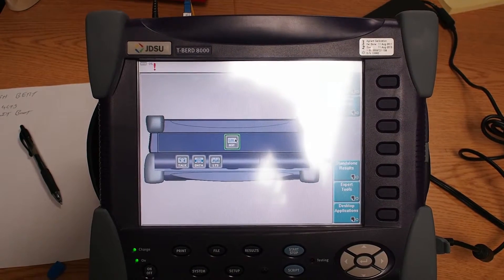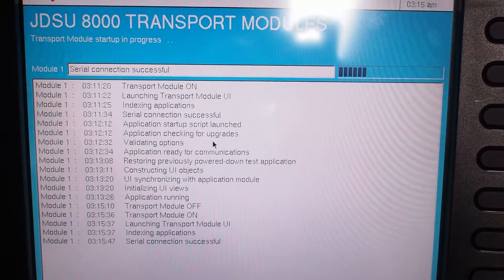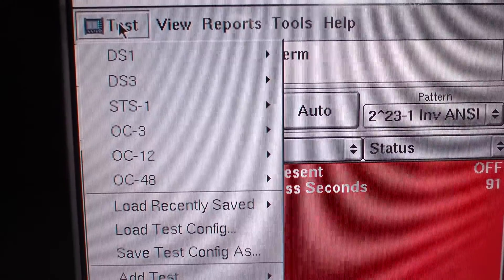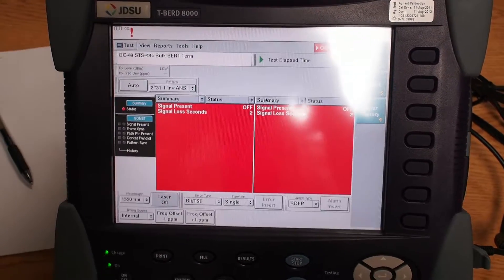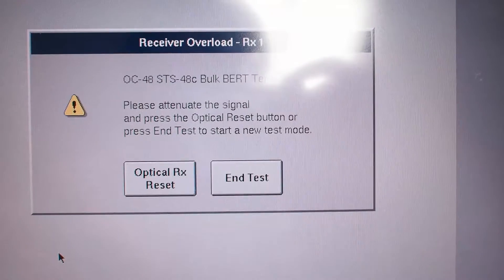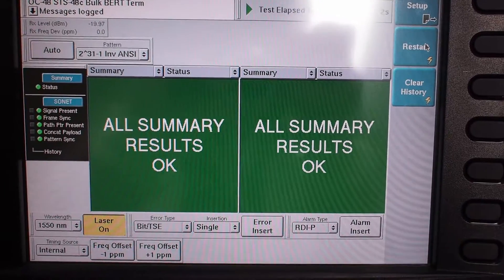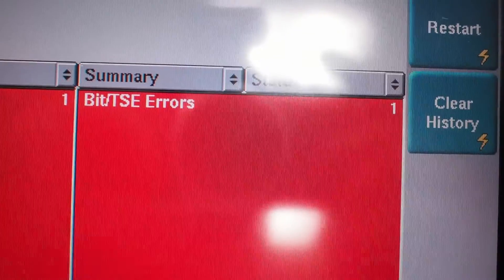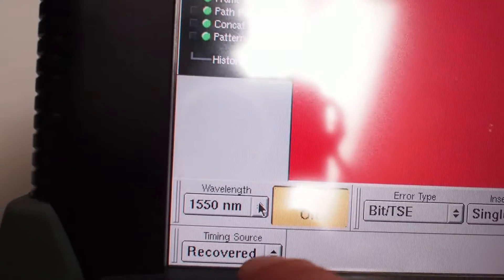JDSU 8000 Test Set BER TEST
JDSU 8000 Test Set - setup and test. This is an extremely basic run through. There are other videos on YouTube that go into much more detail for this test set.